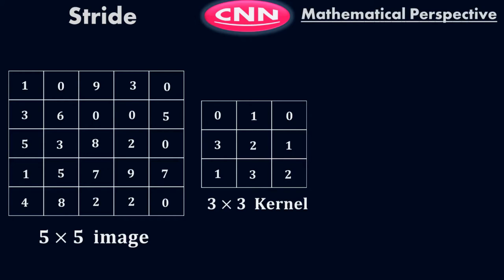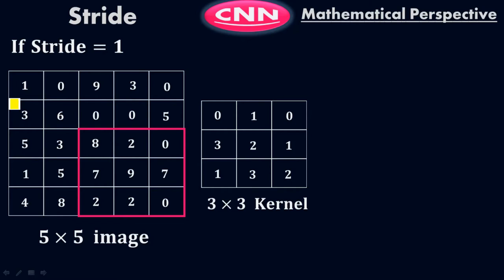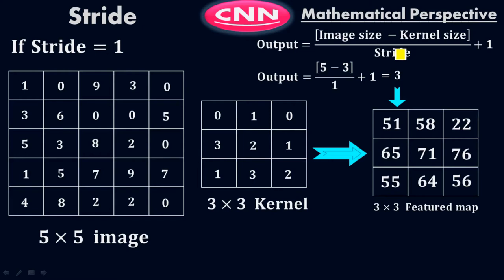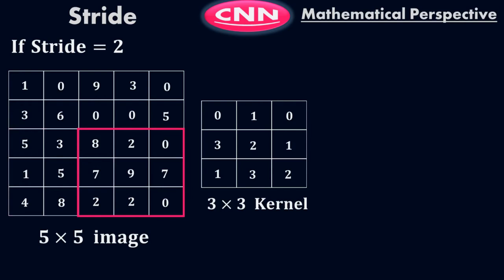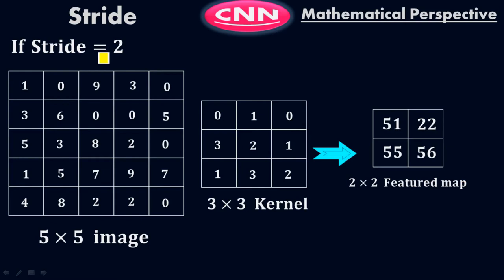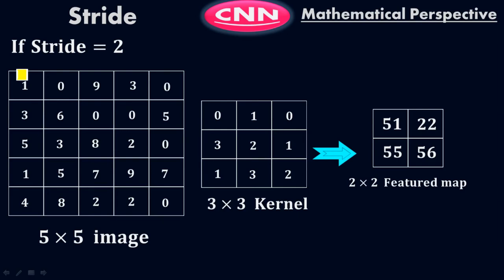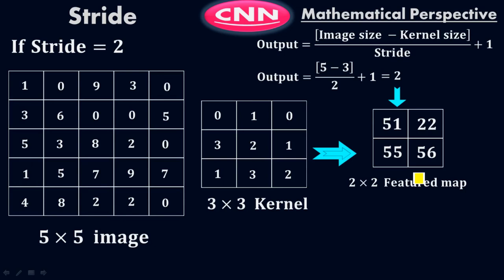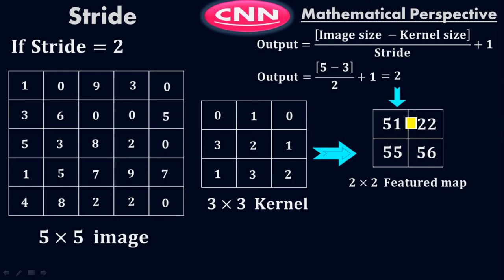Stride in Convolutional Neural Network - CNN - Mathematical Perspective - Deep Learning